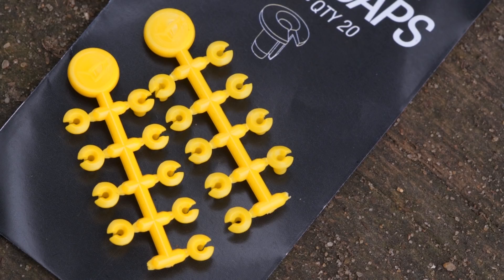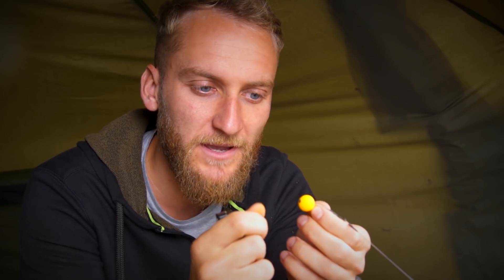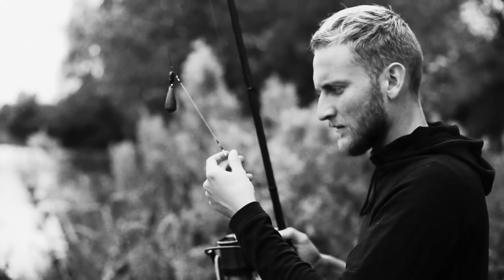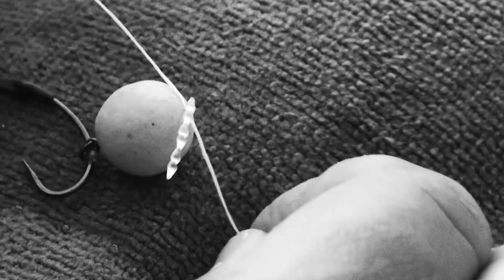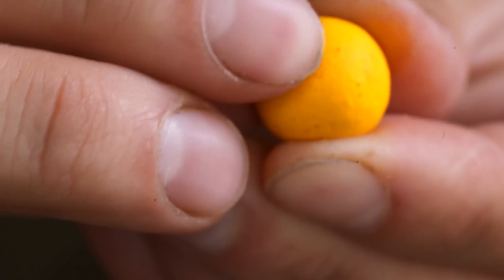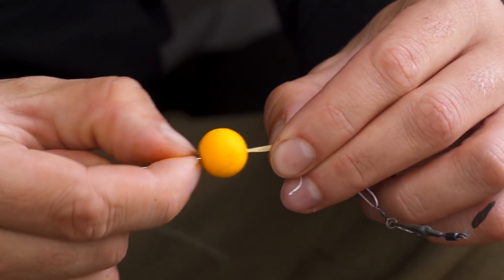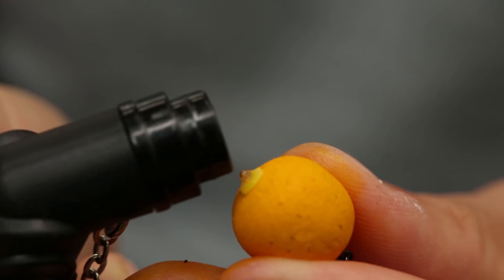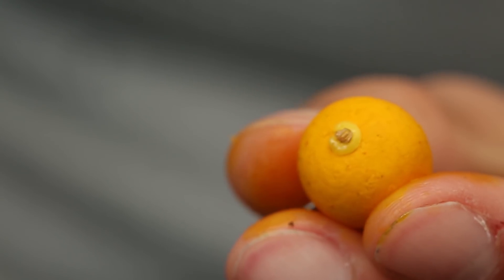Tom Dove explains Floss Caps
The Speedy, Simple and Secure solution to blobbing your hook baits. Floss Caps help to efficiently secure your hook bait to your chosen rig.
A product that you need to try to realise how useful they are.

- Speedy, Simple and Secure
- Braid Needle & Fine Needle (Compatible)
- Burn Bait Floss onto the Floss Cap to secure
- No knots required